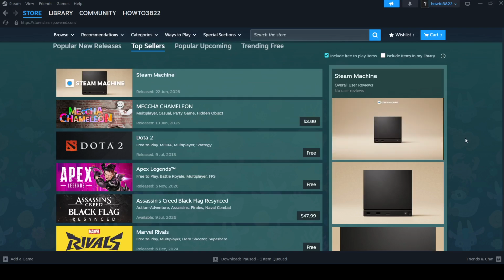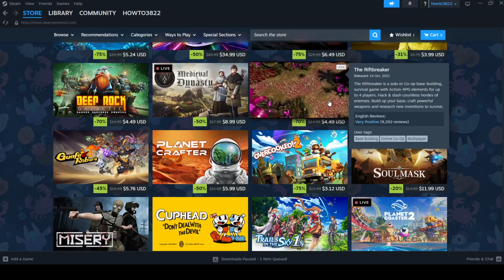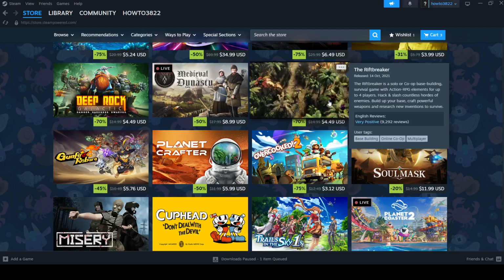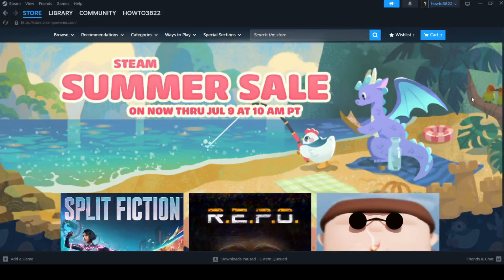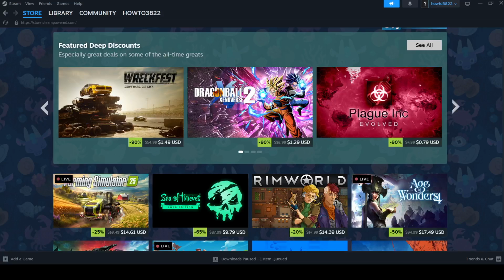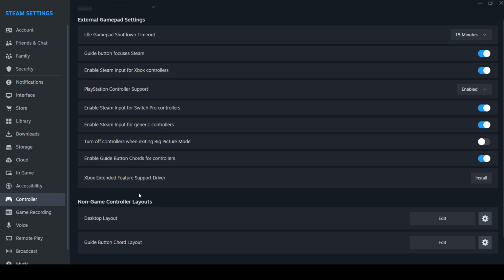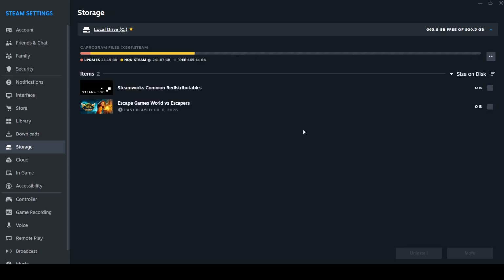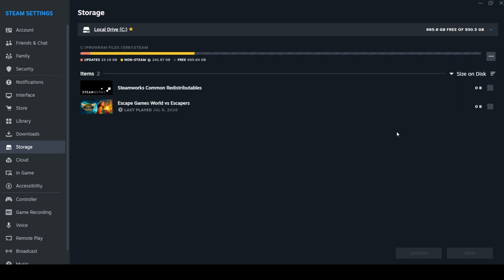How To Fix Steam Game Validating Stuck (Full Guide 2026)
Is your Steam game stuck on Validating? In this full 2026 guide, we show you how to troubleshoot Steam validation issues and get your game downloading, updating, or launching normally again.

In this tutorial, you'll learn how to restart Steam, pause and resume the validation process, verify the integrity of game files, clear the Steam download cache, and check your storage drive for errors. We also explain why Steam validates game files and what can cause the process to become stuck.

You'll also learn how to repair your Steam Library folder, check your antivirus and firewall settings, ensure your drive has enough free space, and update Steam to the latest version. Additionally, we cover common issues such as endless validation loops, slow validation speeds, corrupted game files, disk errors, interrupted updates, SSD and HDD performance problems, and the best troubleshooting methods to resolve these issues.

Whether you're installing a new game, updating an existing one, or verifying game files after an error, this guide provides the latest 2026 steps to fix Steam games stuck on the Validating process quickly and easily.